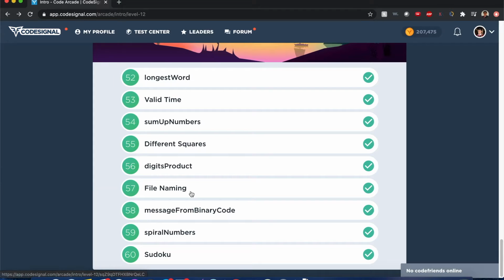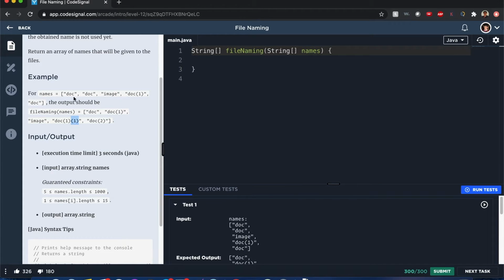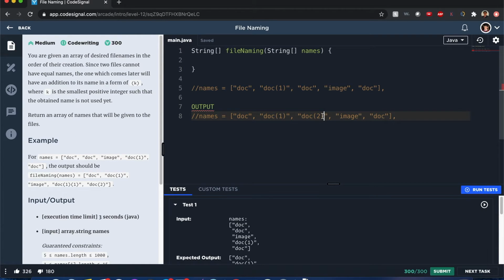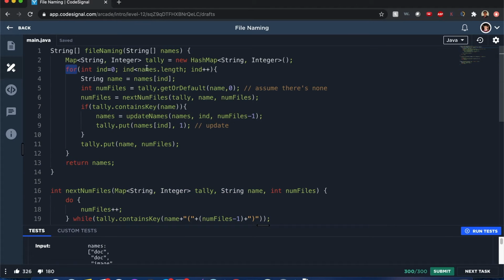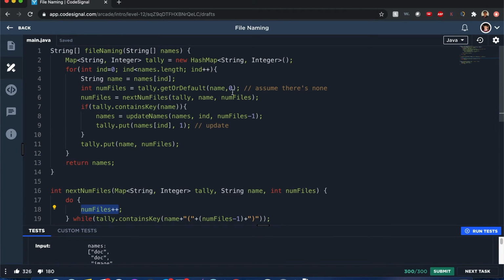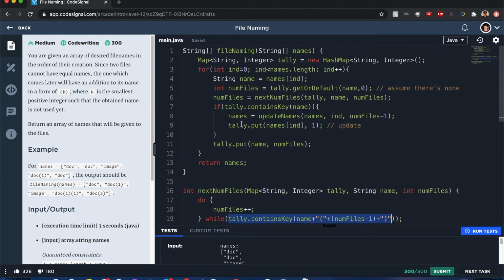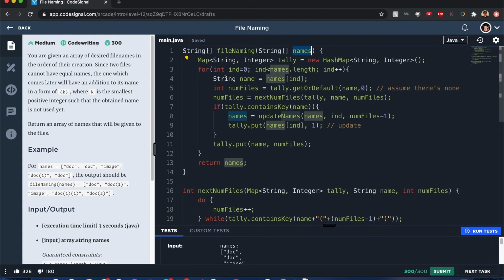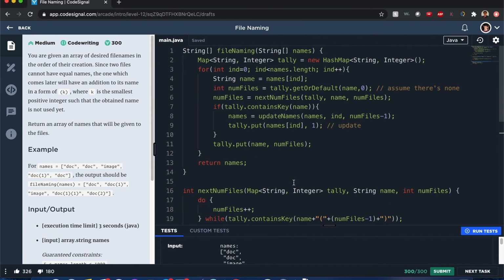"File Naming" - Codesignal #57 - JAVA Solution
Try these popular Algorithm and Java books:
1. Cracking the Coding Interview: 150 Programming Questions and Solutions
2. Introduction to Algorithms
3. Java Pocket Guide: Instant Help for Java Programmers

You are given an array of desired filenames in the order of their creation. Since two files cannot have equal names, the one which comes later will have an addition to its name in a form of (k), where k is the smallest positive integer such that the obtained name is not used yet.

Return an array of names that will be given to the files.